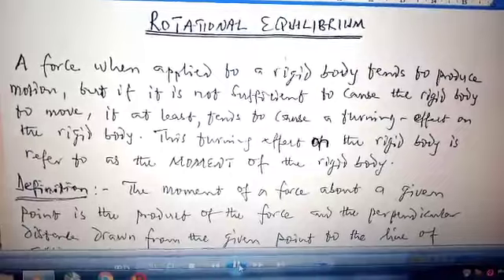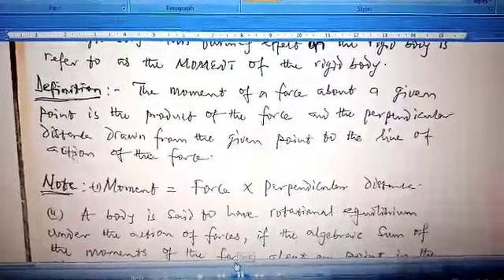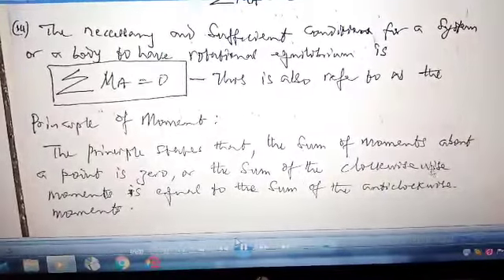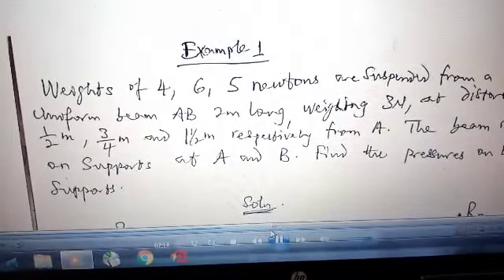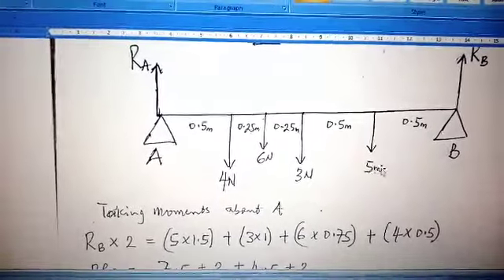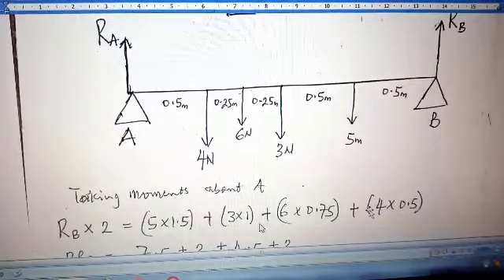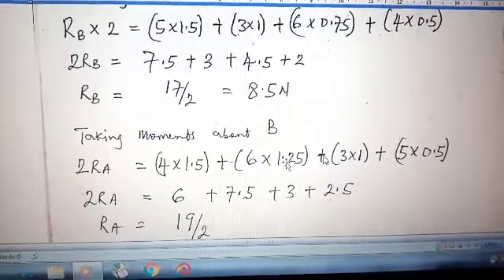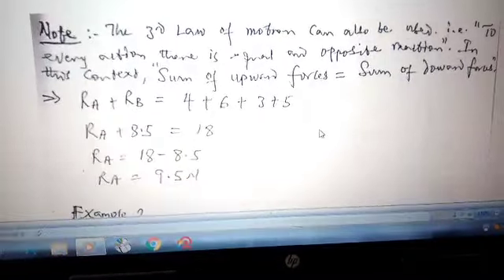Rotational equilibrium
This teaches u more concerning f math